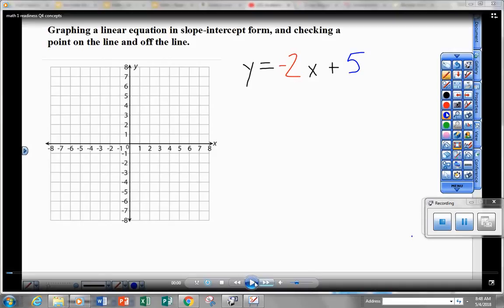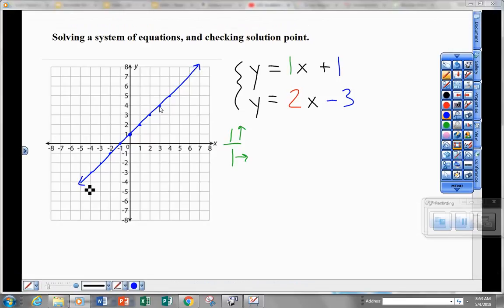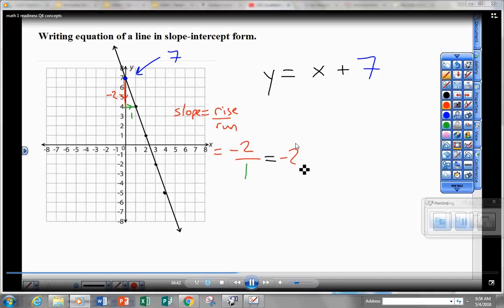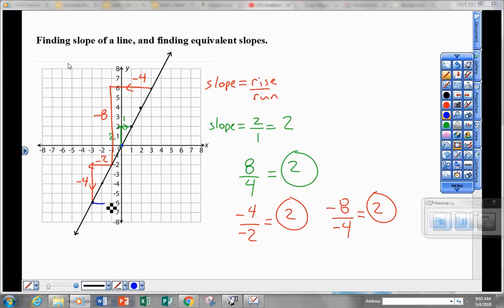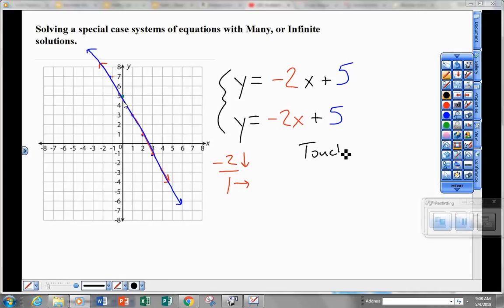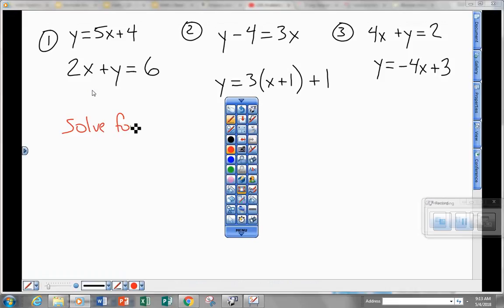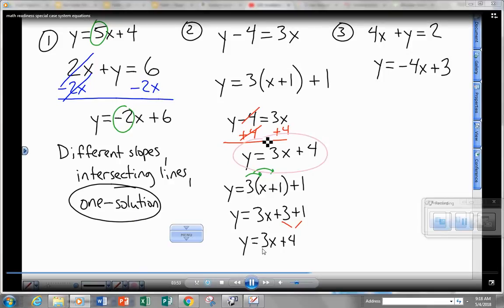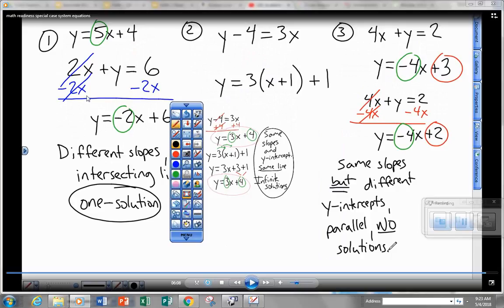math readiness Q4 review hw video